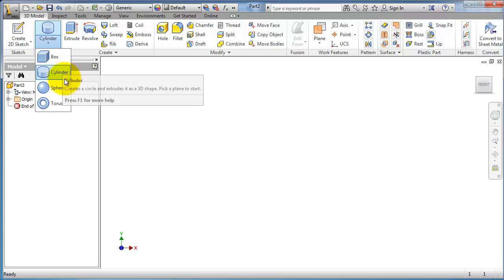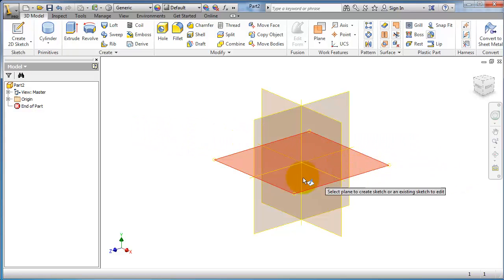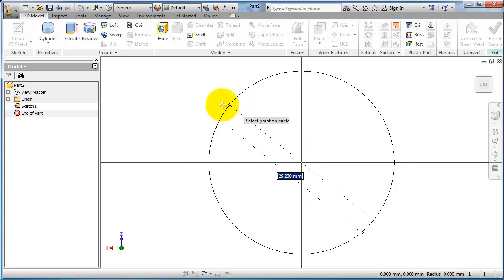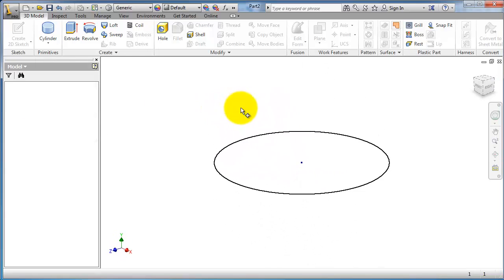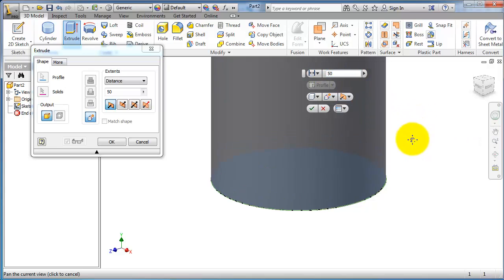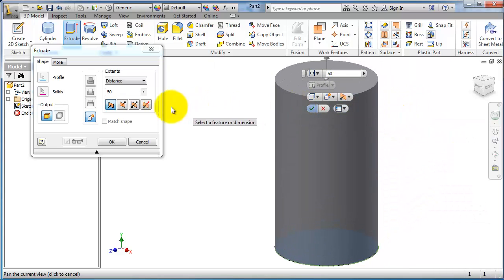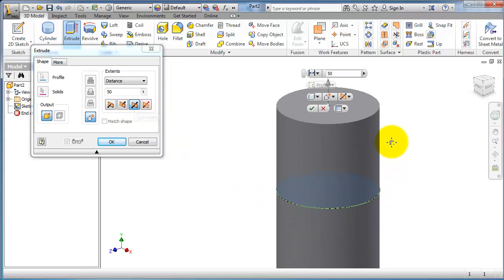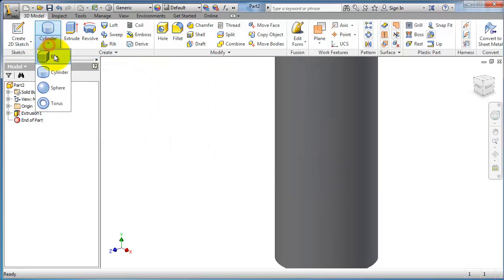16-Inventor Beginner Tutorial: Primitives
16-Inventor Beginner Tutorial:  Primitives

Future Plans:
► Hydroponics Engineering